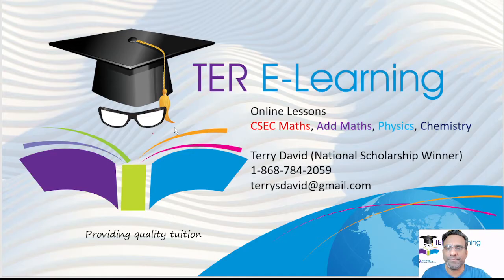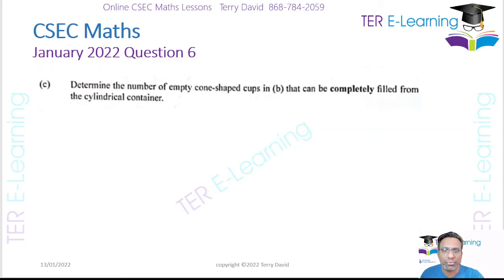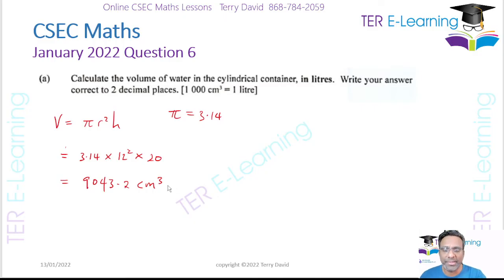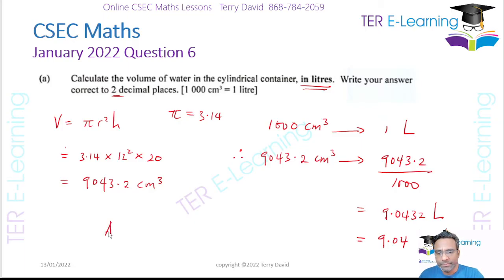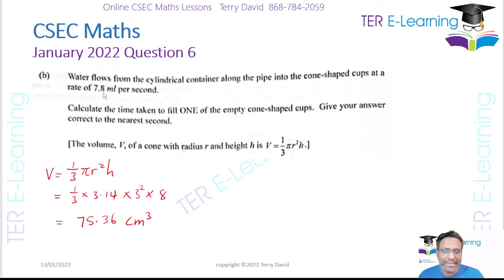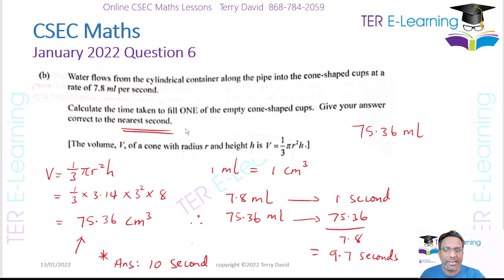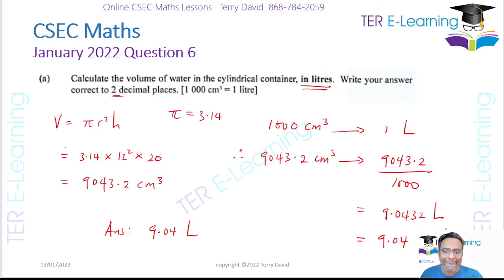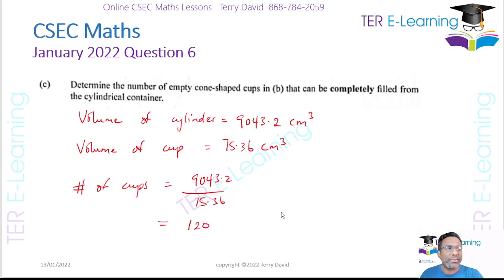CSEC Maths - January 2022 (Question 6) - Terry David